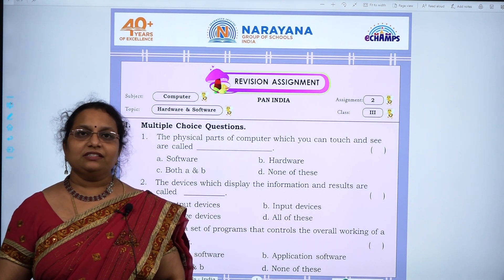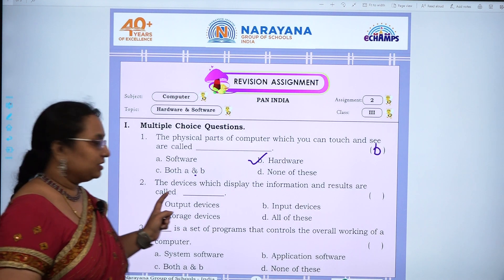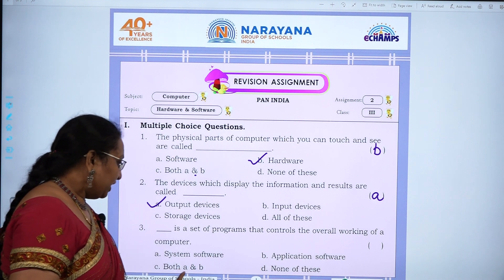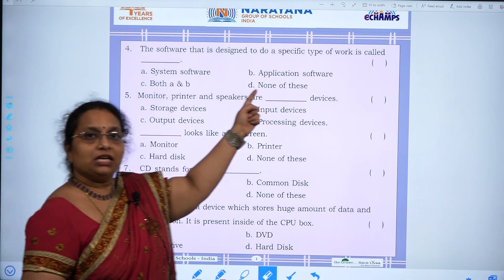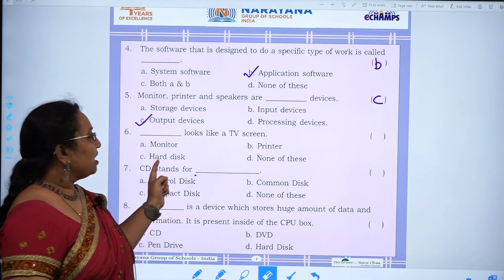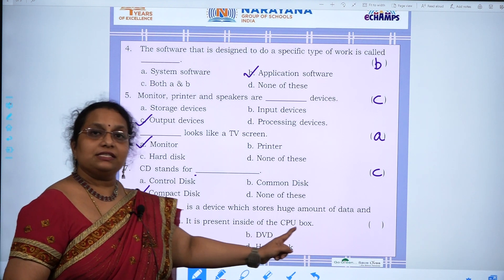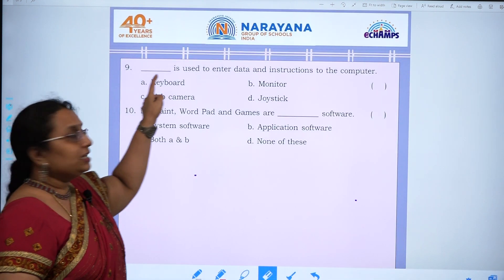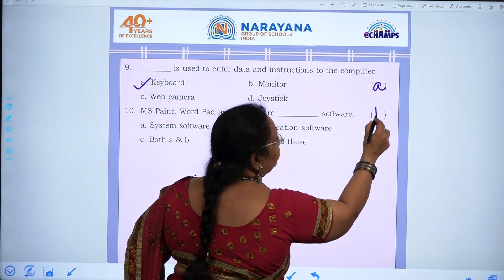17TH APRIL AP CLASS III COMPUTER REVISION ASSIGNMENT 2